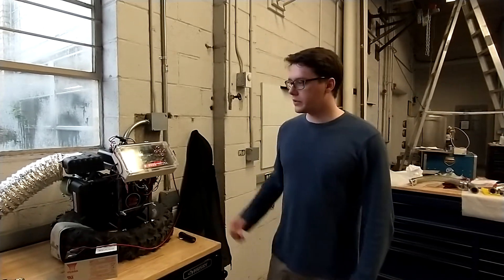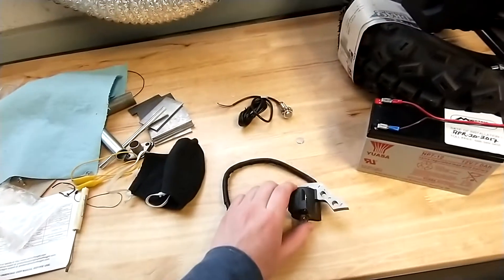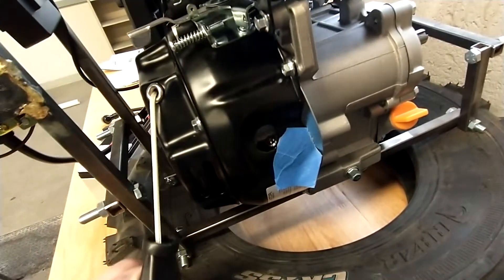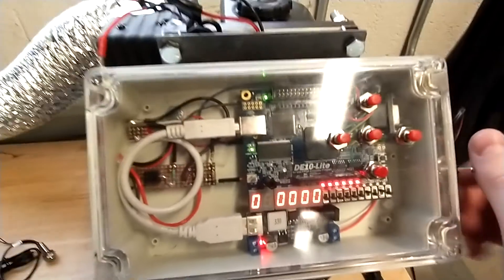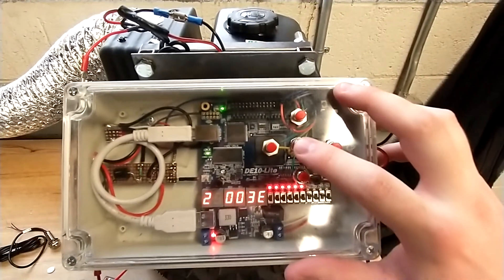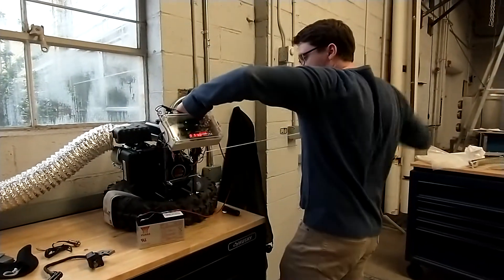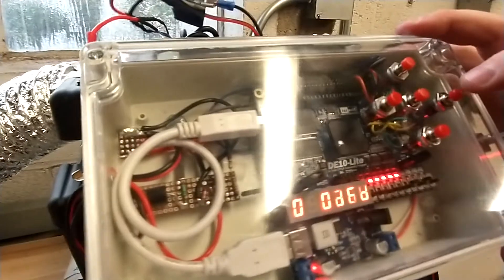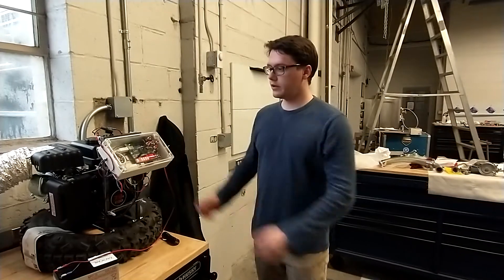Modular Engine Control System (MECS) | Senior Design | Electrical and Computer Engineering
View the "Modular Engine Control System (MECS)" from the  Electrical and Computer Engineering department for the 2021 Senior Design presentation.